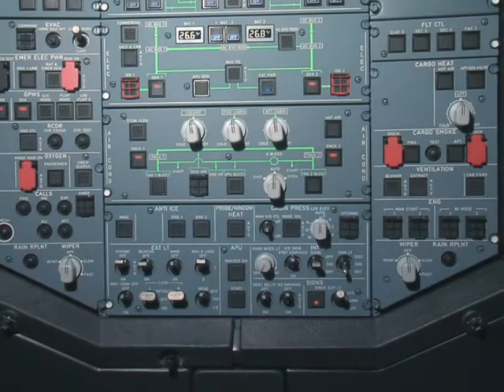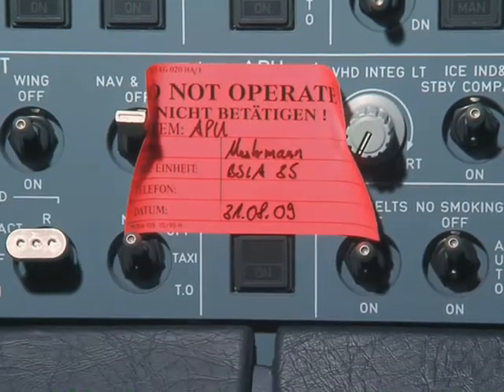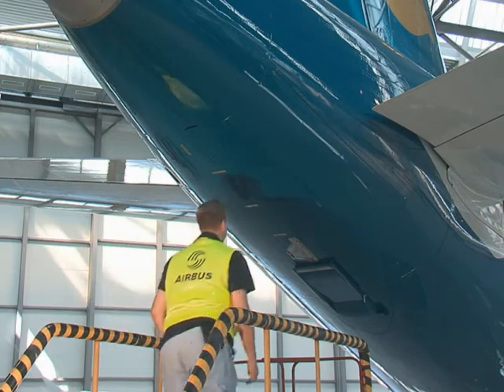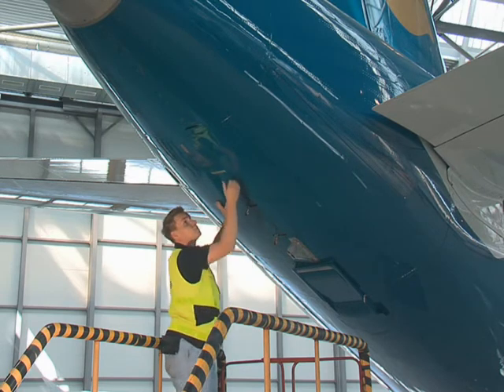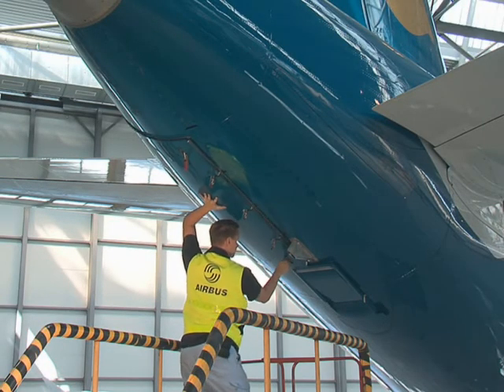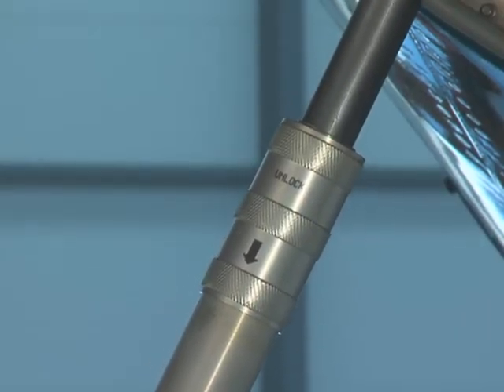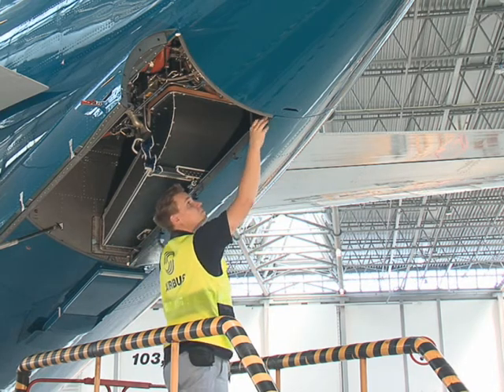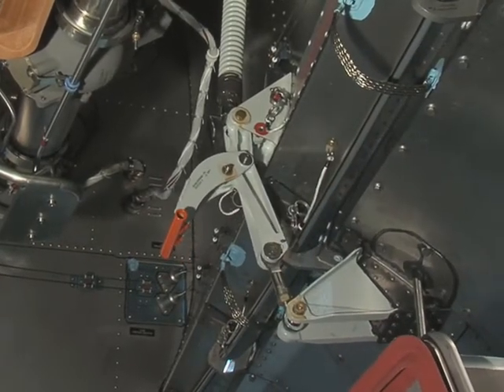ATA 49 / APU Access Door Opening Procedure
ATA 49 APU Access Door Opening Procedure For  Airbus A318, A319, A320 & A321